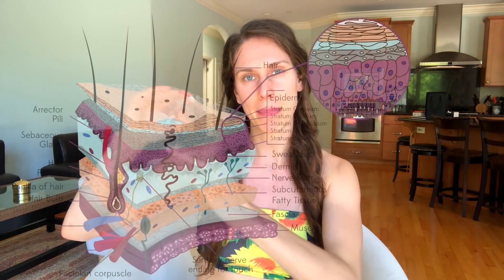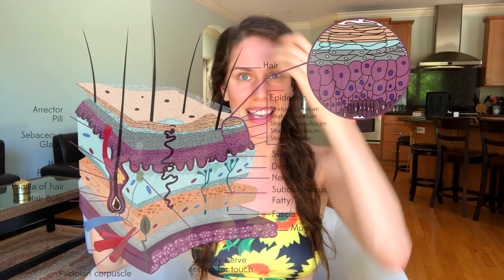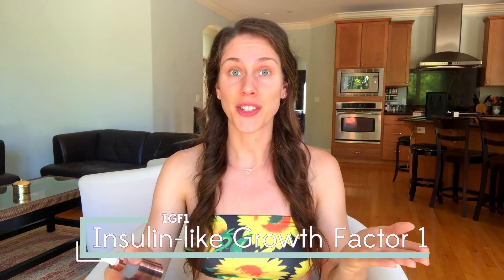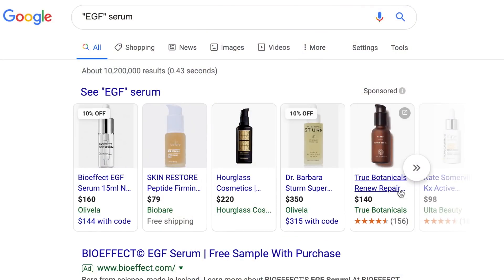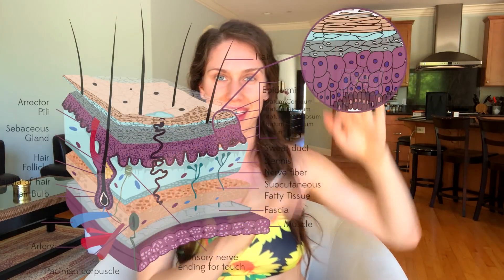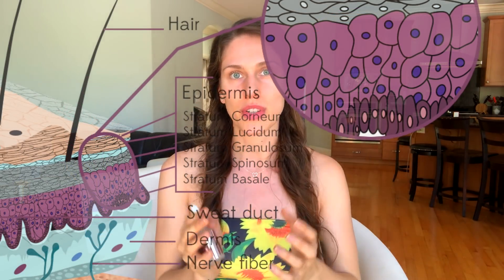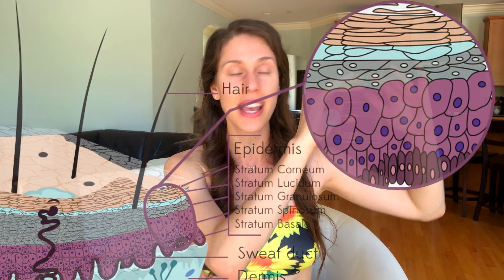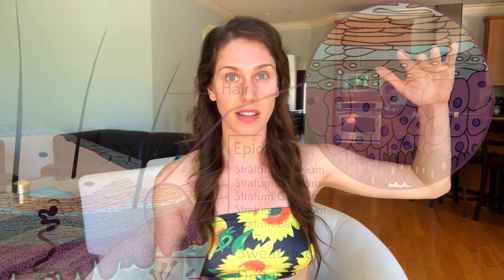Can They Really Grow New Skin? EGF Skincare Products (Epidermal Growth Factor)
What is EGF (Epidermal Growth Factor) in skincare, and can it help grow new skin, work on acne scars, and help with wrinkles? Subscribe & Hit the Bell Icon (and smash the like button!) for new videos on acne, beauty, vegan food, skin care, self-love, healthy living, and inspiration! (It's free and helps me know what kinds of videos you want more of!) Join our Inspirational Beauty Community with the Hashtag

🔴 If you enjoyed this video, please help others enjoy it by sharing (it really does help, because I try to keep content free for you!)

🔴 Still reading? If you liked this video, you'll probably enjoy these about:
OR
🦋 MY FACE BEFORE + AFTER SKINCARE UNDER A MICROSCOPE →